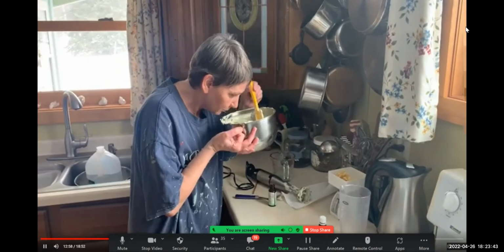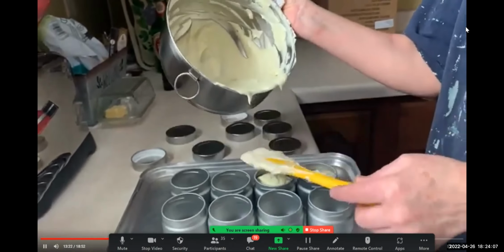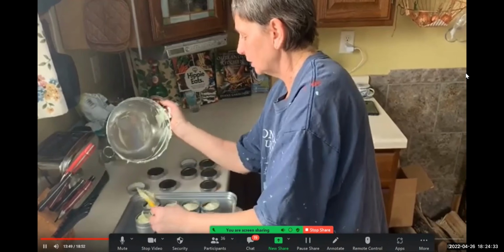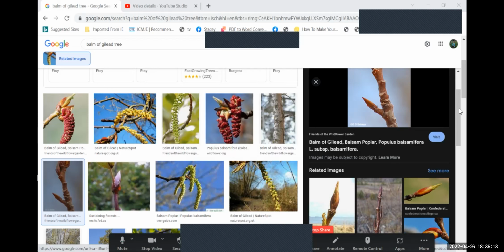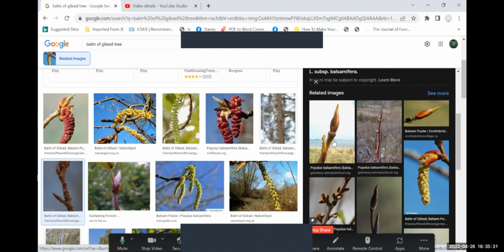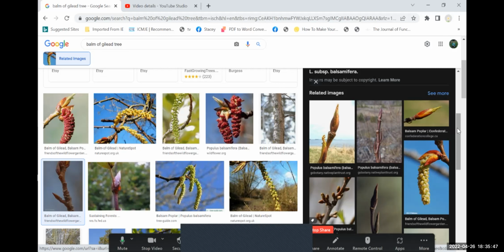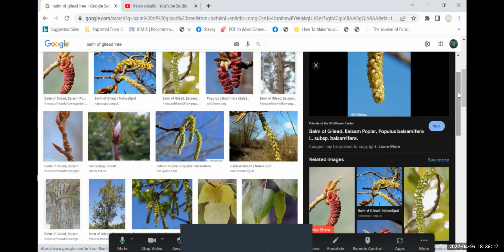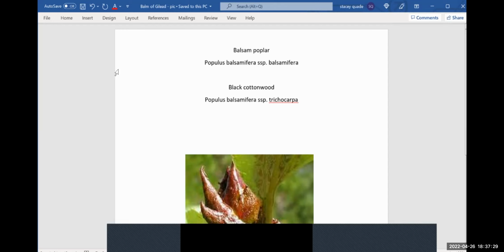Herbalism for Beginners - Class 6 - Lotion Making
In this nine-week course each class will build on the ones prior. Participants will begin with an introduction to the practice of western herbalism and work our way through learning the basics how to work with herbs in relation to our individual constitutions, how to identify common herbs, and the most fun part- how to make and apply herbal preparations!

Class 6: Lotion Making and Balm of Gilead